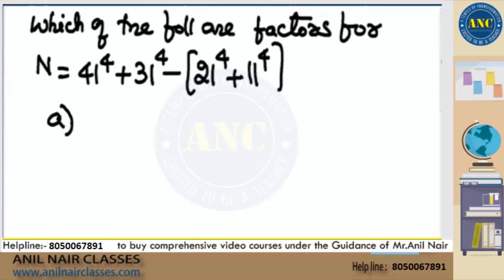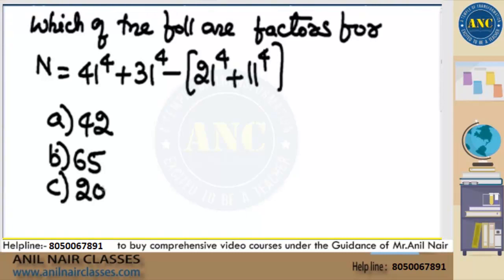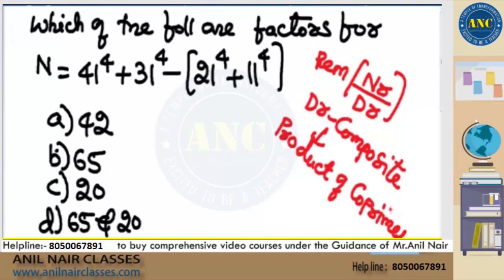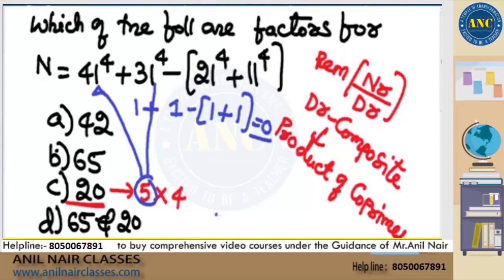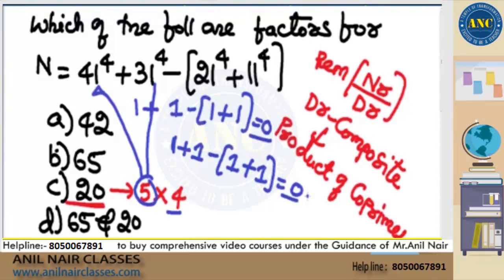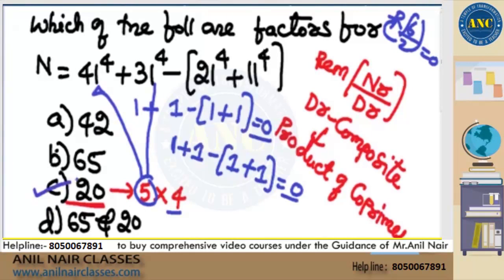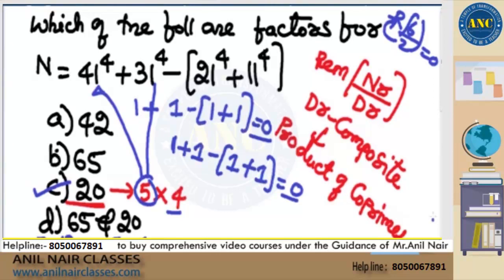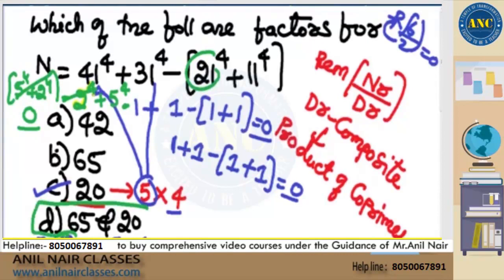Number System Problems Solved Easily - Anil Nair's Way